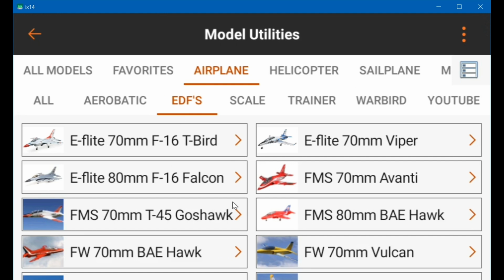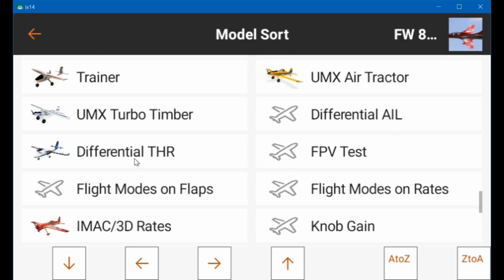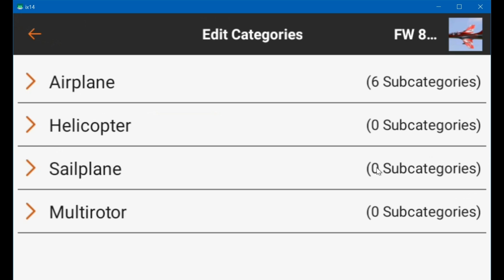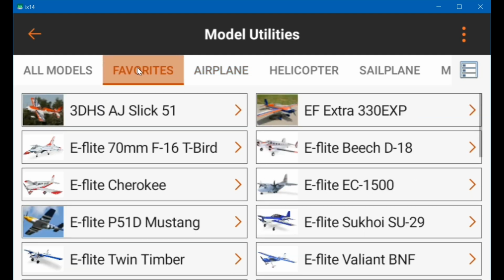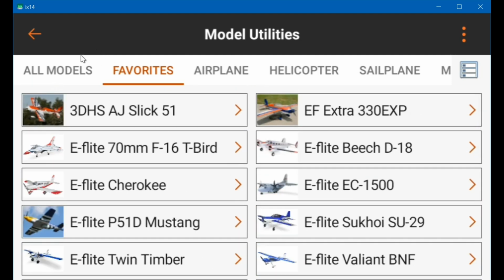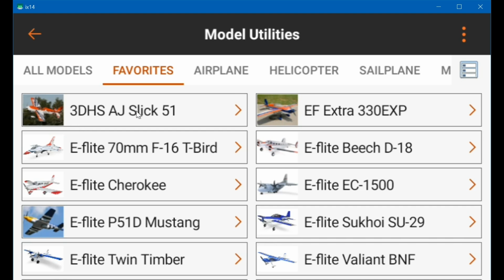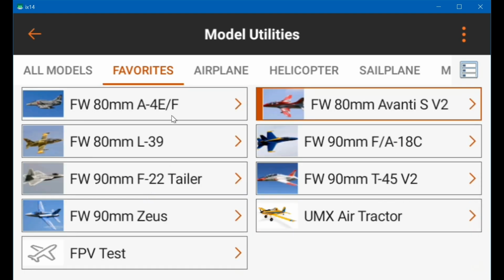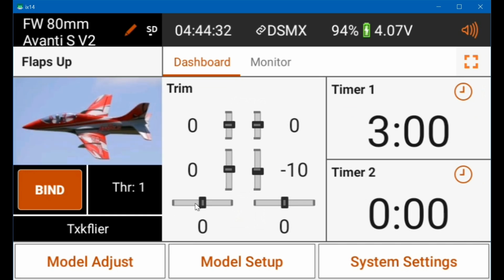Organizing Models on a Spektrum iX14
Here's a short video on how I organize the models on my Spektrum iX14 transmitter. I add categories as needed and use the make, model, size, etc. to sort them. The models I fly the most are marked as favorites. This gives me multiple ways to quickly find the model I want to fly.